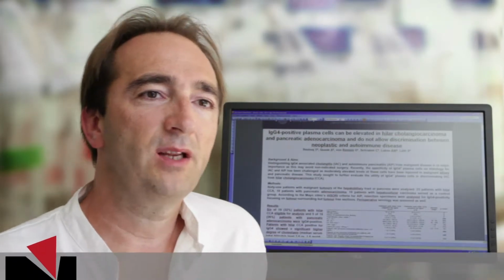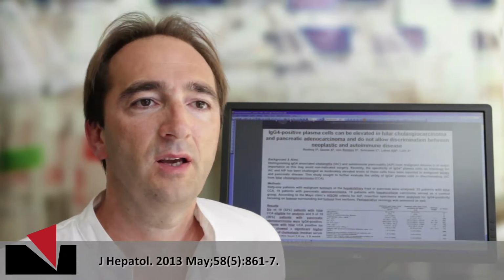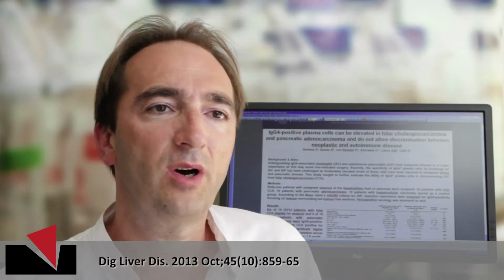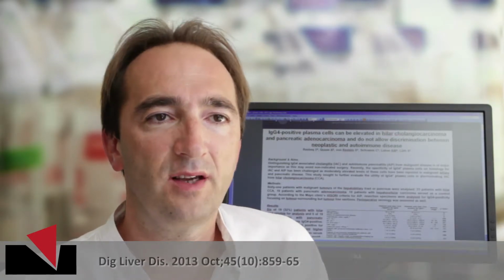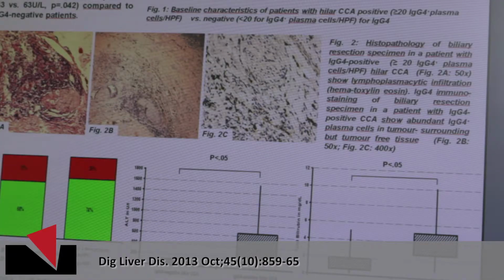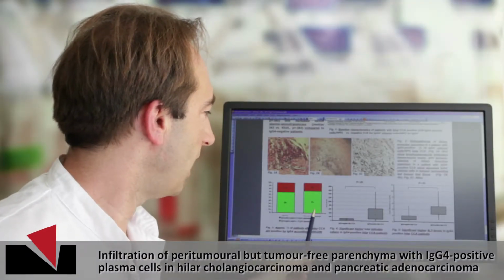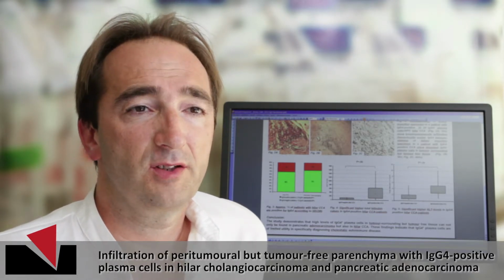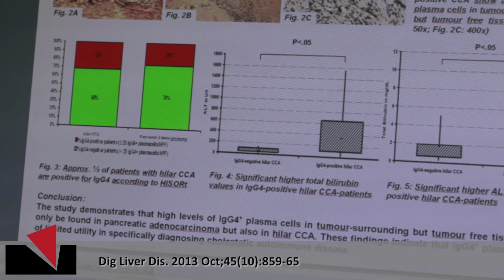Videoabstract english "Infiltration of peritumoural but tumour-free parenchyma..."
Videoabstract of "Infiltration of peritumoural but tumour-free parenchyma with IgG4-positive plasma cells in hilar cholangiocarcinoma and pancreatic adenocarcinoma"